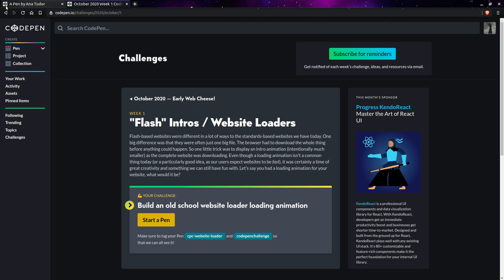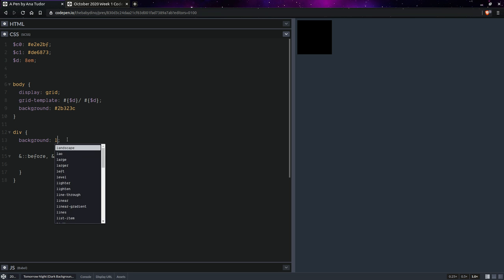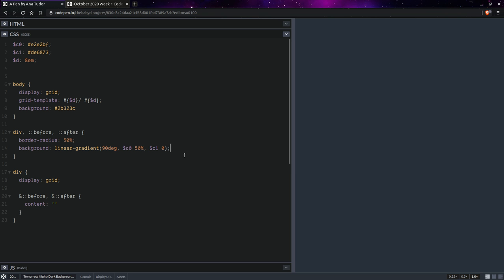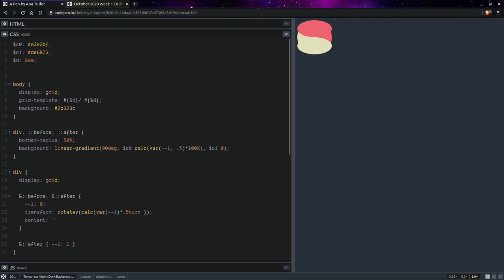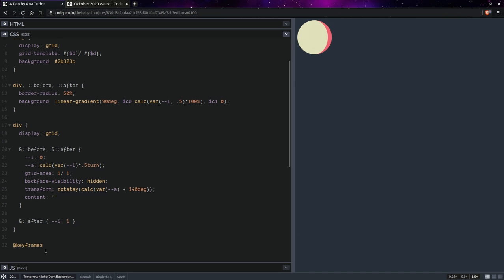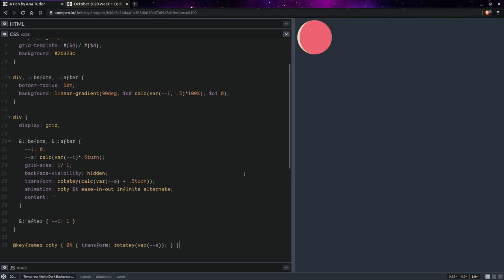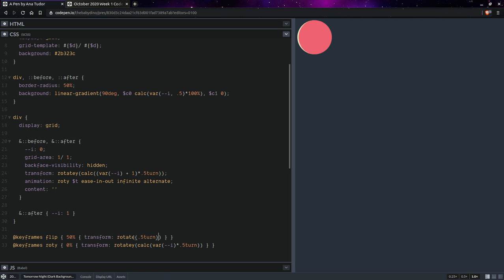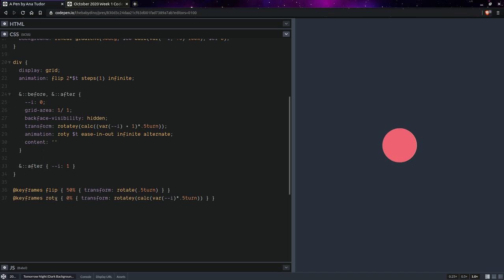Pure CSS moon loader 🌚🌘🌗🌖🌕🌔🌓🌒